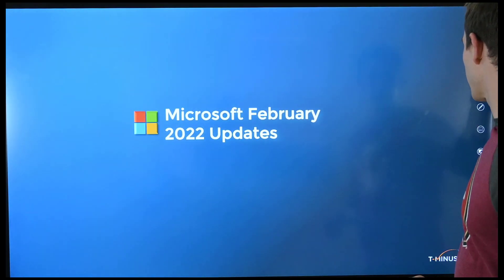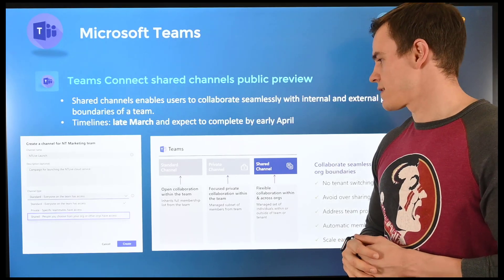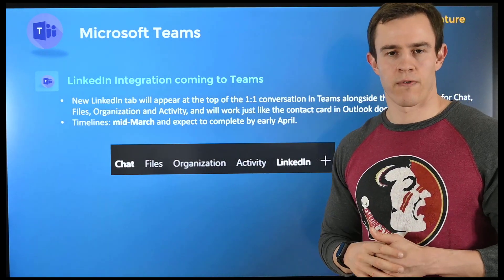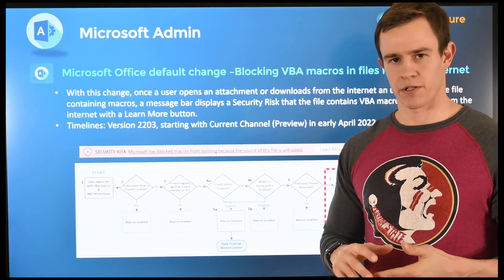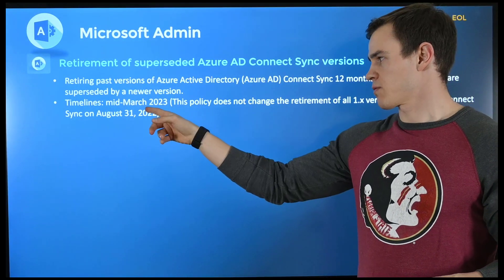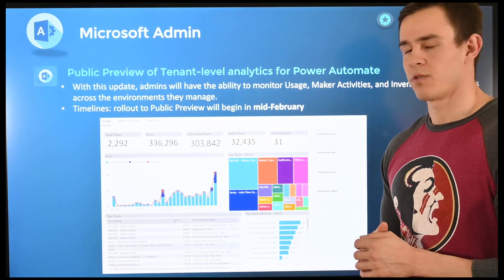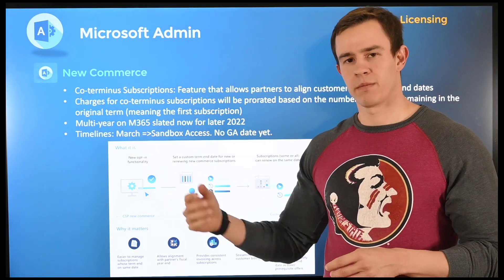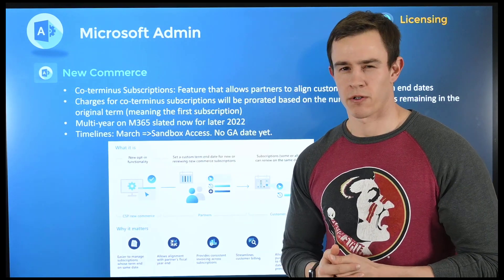Microsoft February 2022 Updates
In this video, I break down al of the February 2022 announcements from Microsoft that relate to MSPs. My goal here is to block out all the noise that we get from Microsoft changes each month. Additionally, I would want you to be more proactive with changes in customer environments that could affect end users.